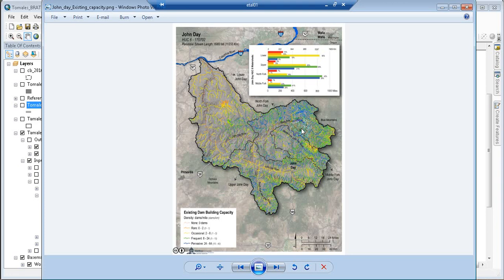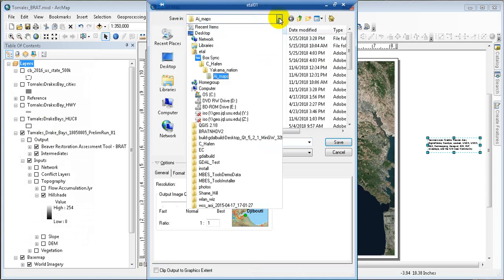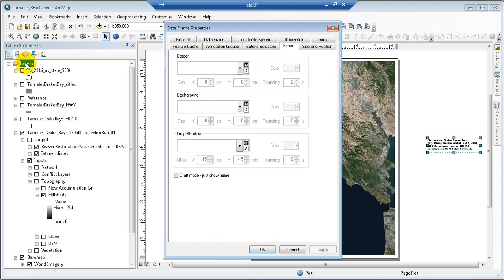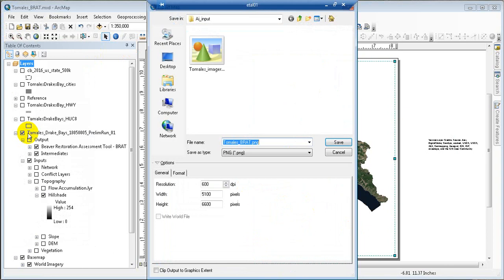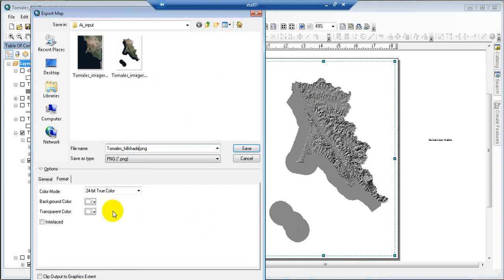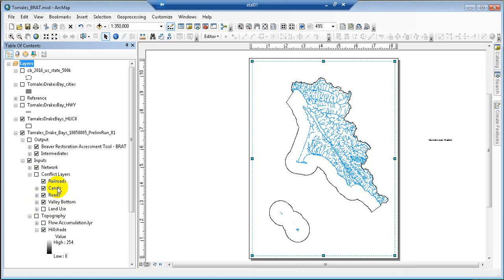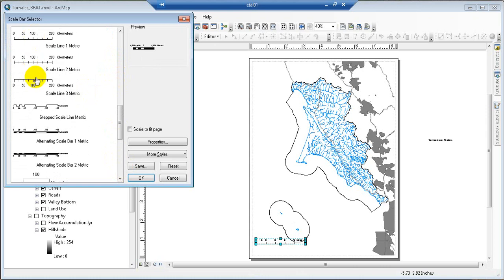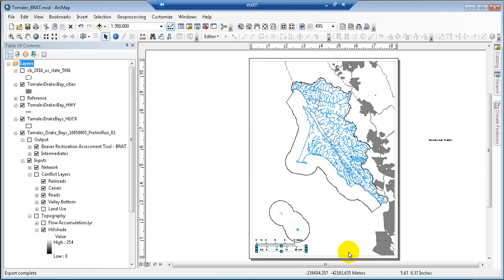Video2 exporting layers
How to prepare and save the Brat outputs for exporting them to start working in Adobe illustrator. These videos were created by C. Hafen, 2018.